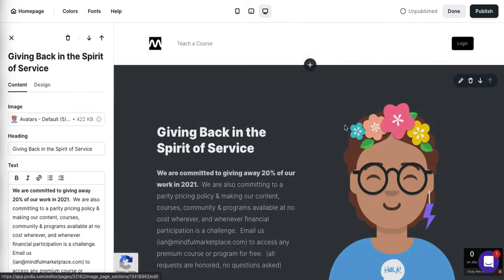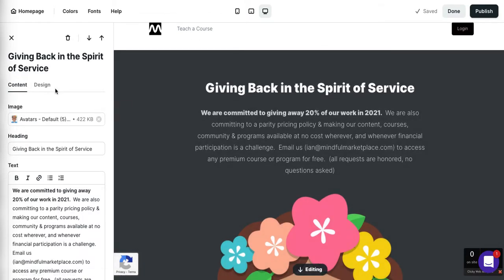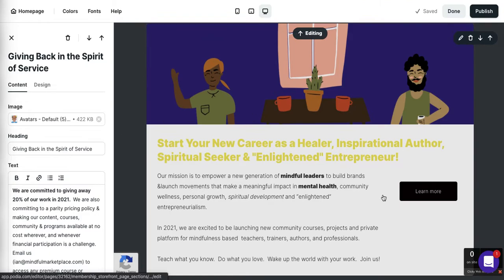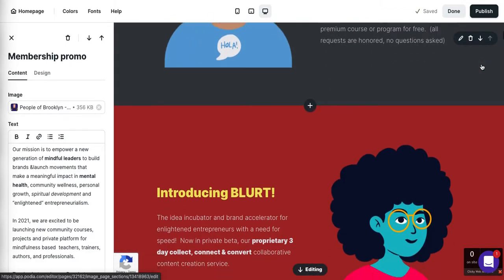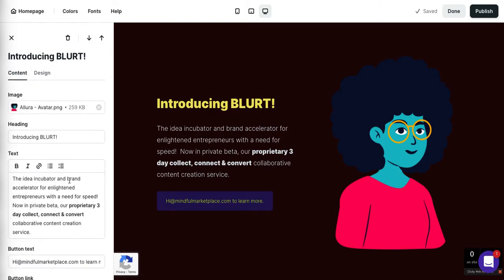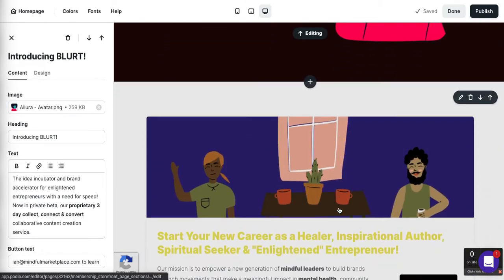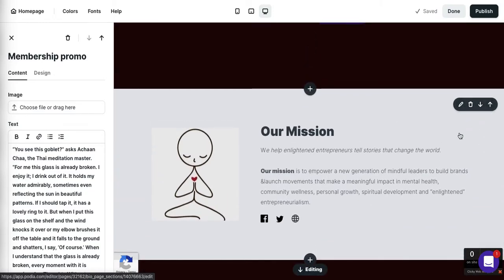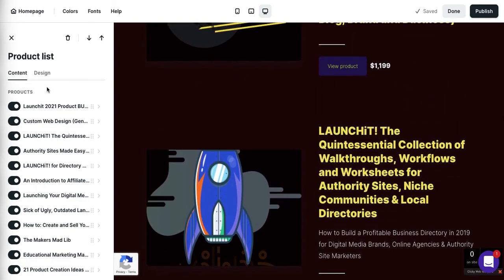Podia Demo: How to Design Your Ecommerce Storefront Without a Line of Code (Podia Tutorial 2 of 8)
- Teach what you know.  Do what you love.  Wake up the world with your work.  Join us!